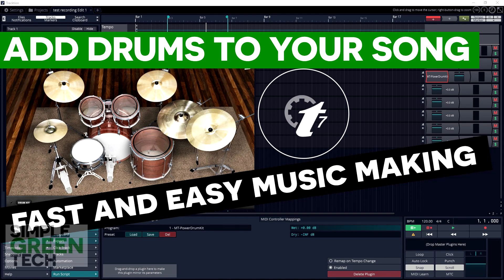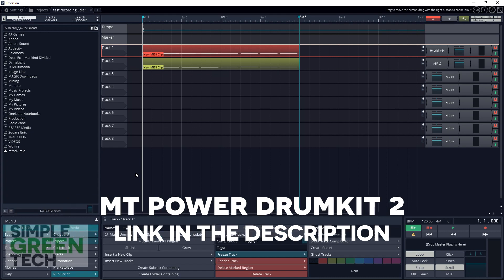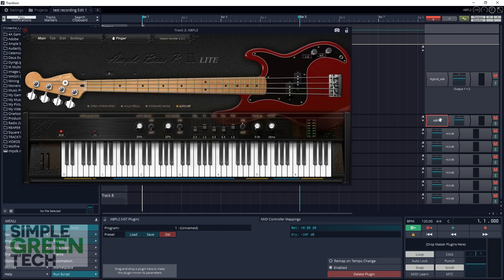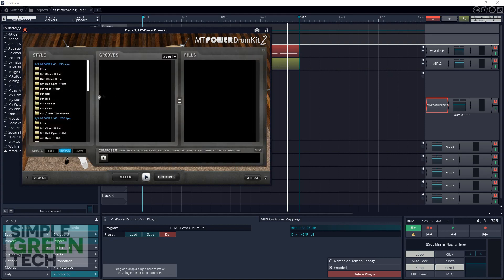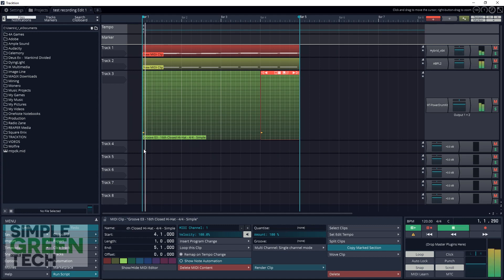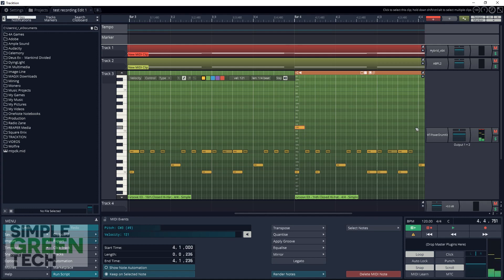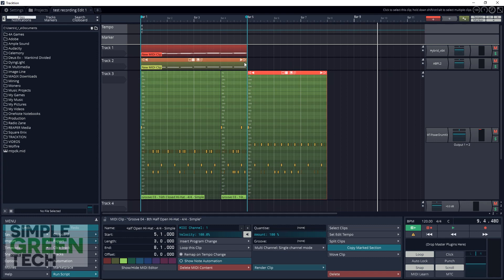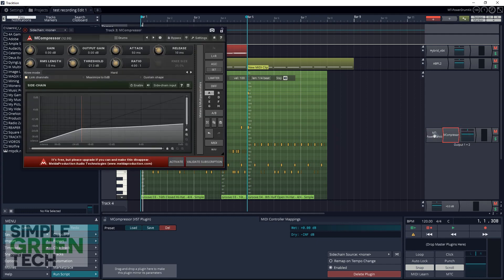Tracktion 7 Tutorial - Add Drums to a Song using FREE Drum VST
Add drums to a song using Free Drum VST plugin. Home recording, music production tutorial.

Links to gear used to make this Tracktion 7 video:

► (US AMAZON)
► (CDN AMAZON)

BEHRINGER XM8500 MICROPHONE ⇩⇩⇩⇩
► (US AMAZON)
► (CDN AMAZON)

AMAZON BASICS XLR CABLE ⇩⇩⇩⇩
► (US AMAZON)
► (CDN AMAZON)

► (US AMAZON)
► (CDN AMAZON)

In this video Radio Zane of Simple Green Tech looks at how to Add Drums to a Song using Free Drum VST Instrument. This Tracktion 7 Tutorial will help you to make music at home at home and boost your audio production and music production. If you're interested in how to make music on your computer be sure to check this video out. This is a great music studio setup for beginners. If you have a home recording studio and want to learn how to do music production consider following our channel. Be sure to get the drum plugins free. You can use these free vst plugins for FL Studio.